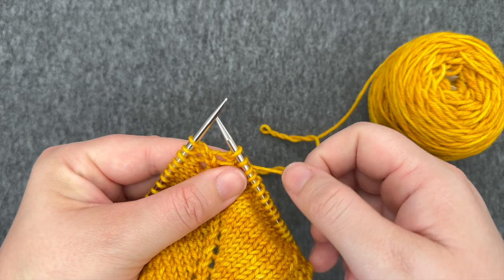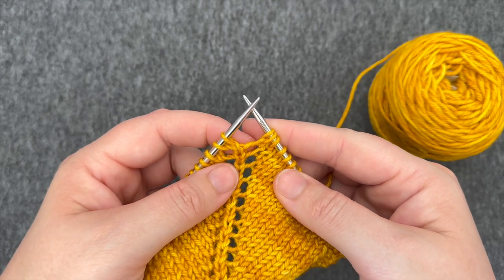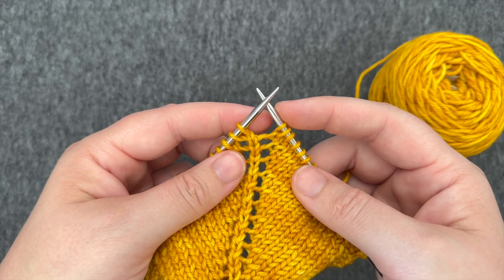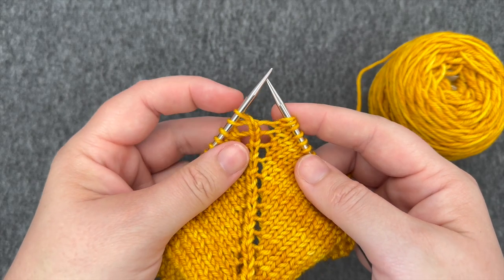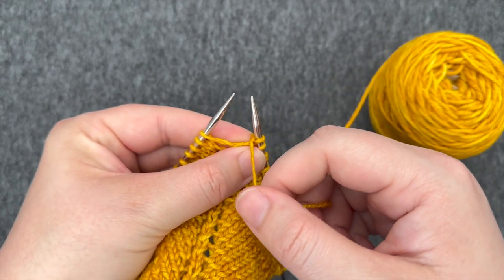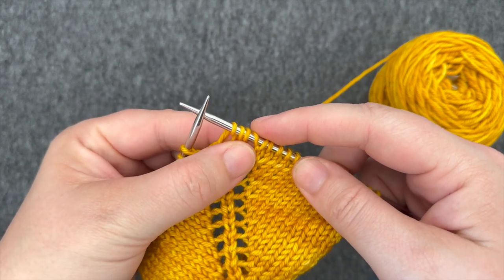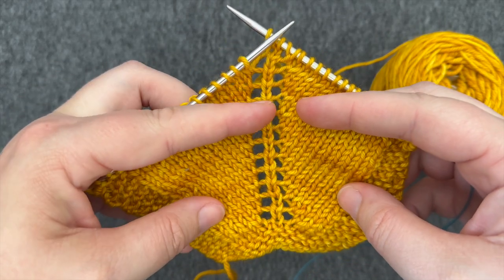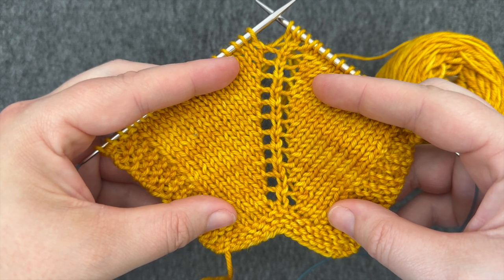How to work a yo (yarn over) increase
This video describes how to work a yarn over increase in knitting. It is part of a larger tutorial, found

For more information on knitting increases check out our increase line tutorial (coming soon!)